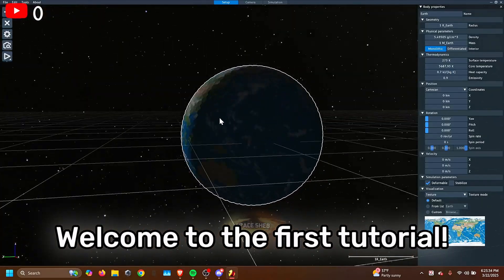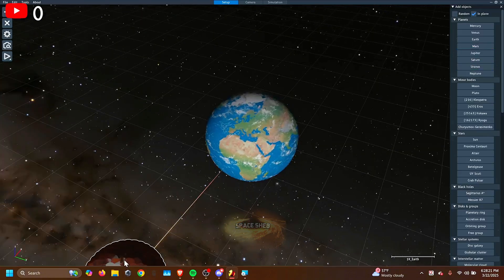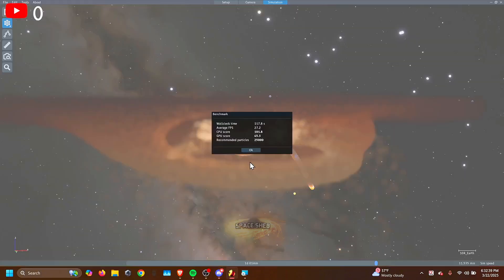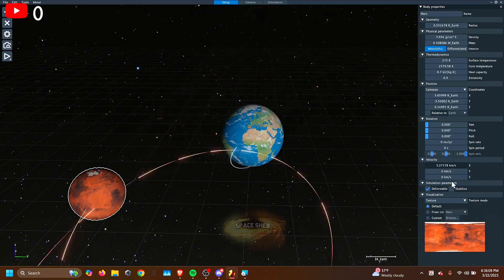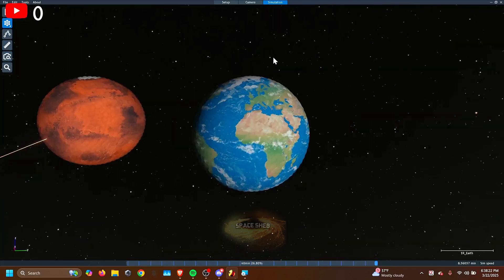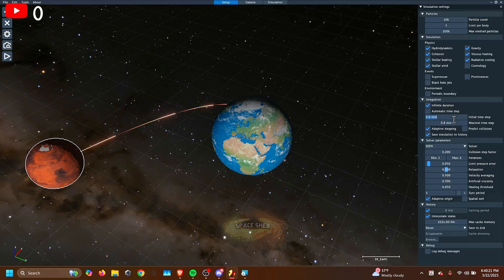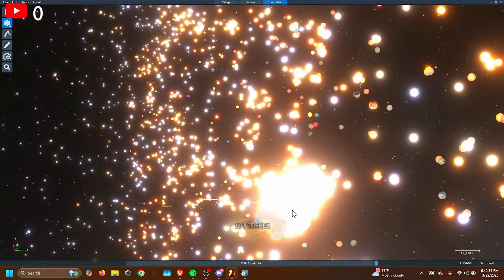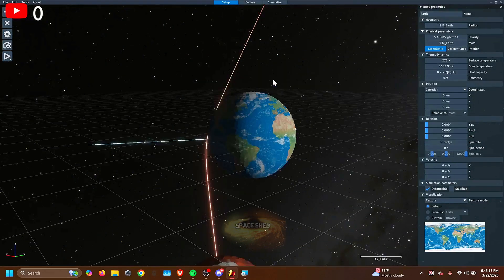Simulation Basics - SpaceSim 0.4.3 Tutorial #1!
This is my first tutorial on the basics of SpaceSim! Comment what you want me to cover next!